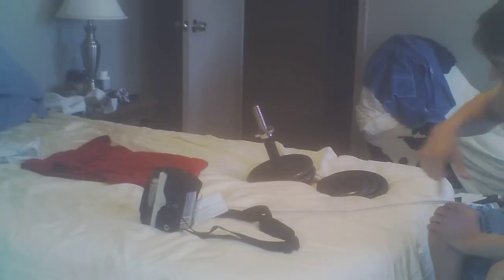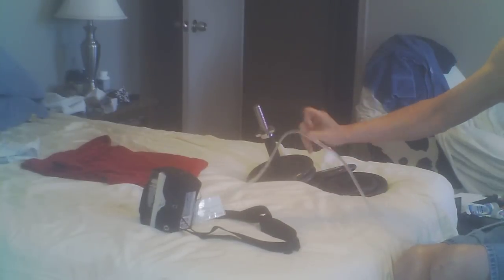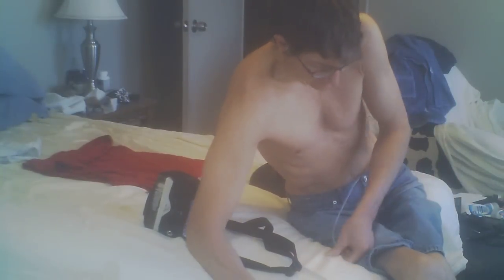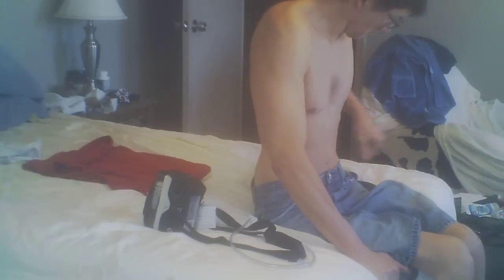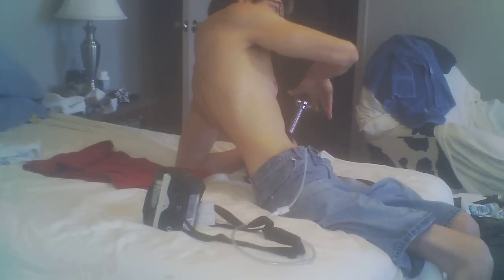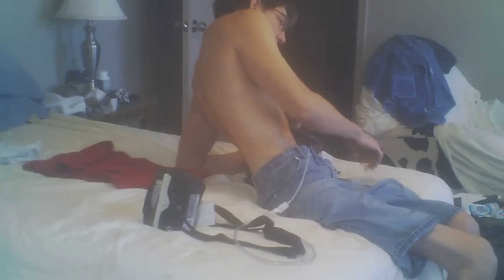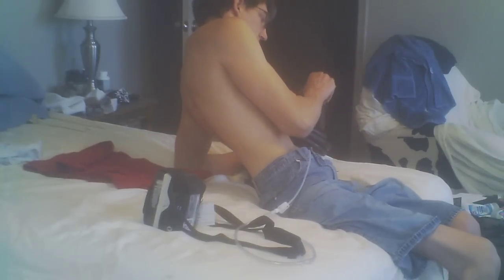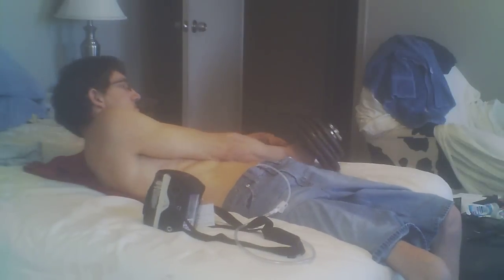Wheelchair style - Jackie's Pullovers but mostly Transfer & load dumbbell - L1 injury 5-12-13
Most of the video is a transfer from wheelchair to bed & loading up the adjustable dumbbell. This is one that i wear pants, so many of you might be happy. Lately i have not had my wheelchair cushion underneath my back. This video i used my cushion & i got some nice ripping on the left pec side(near the sturnum). i believe varying the Jackie's Pullovers with & without the use of the cushion is good for working the chest muscles in different ways. It's a little harder to do these exercises with the wheelchair cushion underneath me.